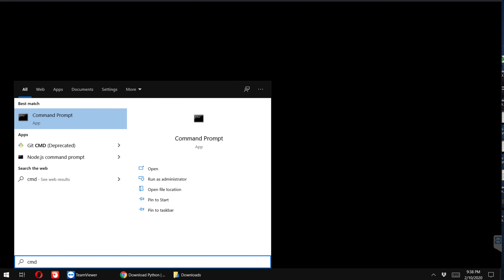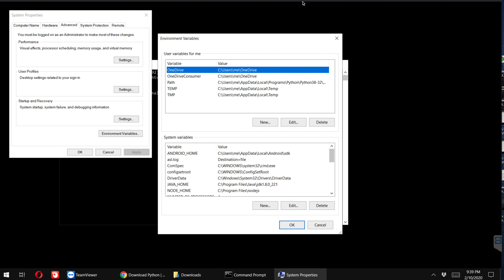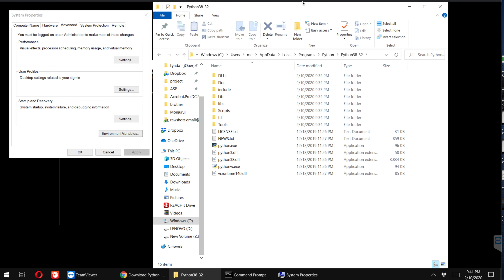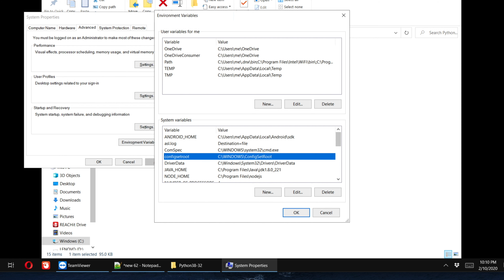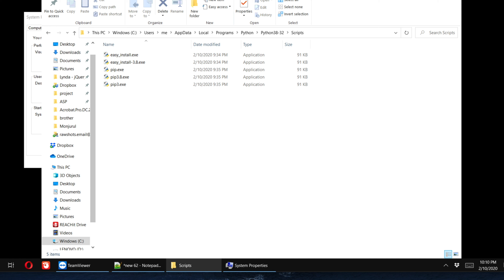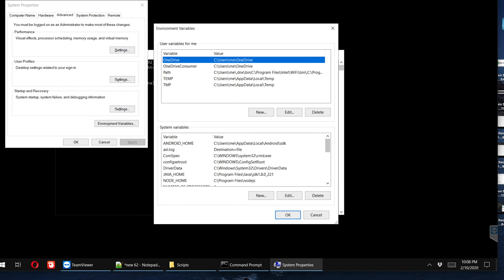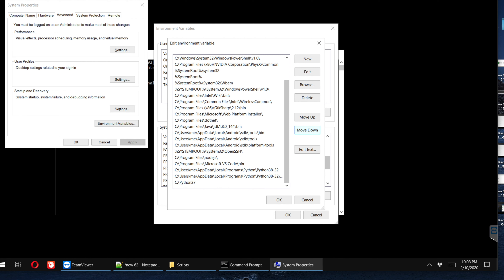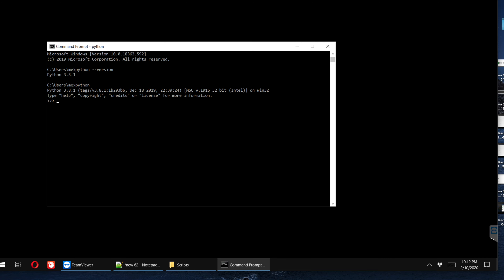How to Fix Python is not recognized as an internal or external command, operable program or batch..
This video explains the step by step instructions to fix "Python is not recognized as an internal or external command, operable program or batch file error." error. It will also solve the issue of "Pip s not recognized as an internal or external command, operable program or batch file error." error also. Just watch the complete video and you will see how to fix those easily.

How to Fix "Python is Not Recognized as an Internal or External Command" in Windows
[SOLVED] python is not recognized
Fixed: Python is not recognized as an internal or external command
How to Fix "Python is not recognized as an internal or external command" in windows 10
How to fix "python is not recognized as an internal or external command"
Fix Python CMD Error "Python is not a command"
[SOLVED] pip is not recognized as an internal or external command, operable program or batch file
How to fix "not recognized as internal or external Command " in Cmd
HOW TO FIX "PYTHON IS NOT RECOGNIZED AS AN INTERNAL OR EXTERNAL COMMAND"PYTHON ERROR REMOVE
[SOLVED] 'pip' is not recognized - with subtitle
Solved | pip is not recognized as an internal or external command
[Solved] The term 'pip' is not recognized as the name of a cmdlet, function, or operable program
pip is not recognized as an internal or external command operable program or batch file
Pip is not recognized as an internal or external command
pip is not recognized as internal or external command - solved
How to enable Python 3 pip on Windows 10